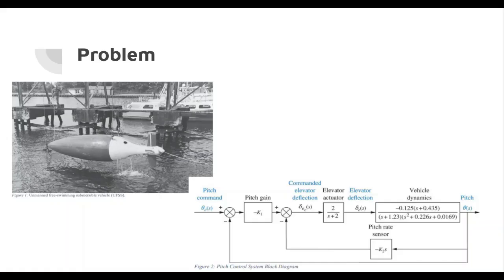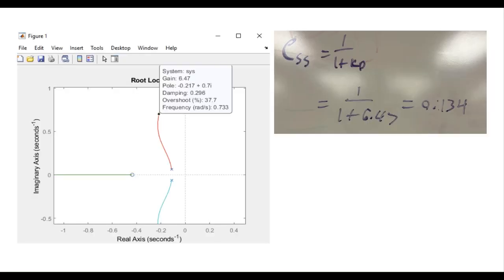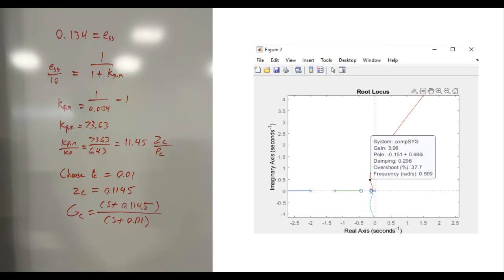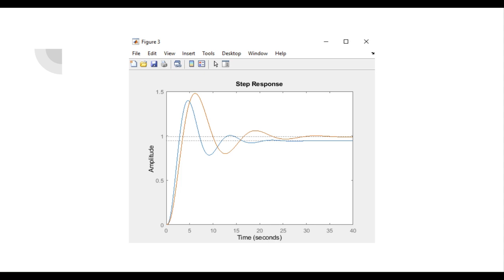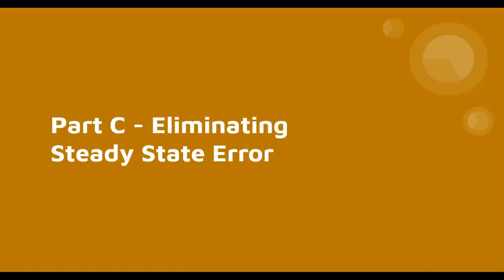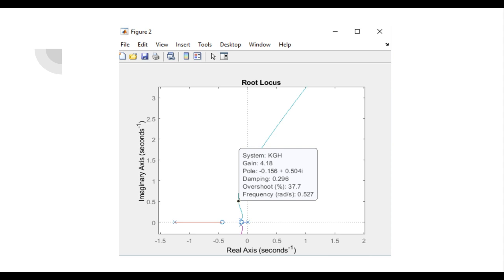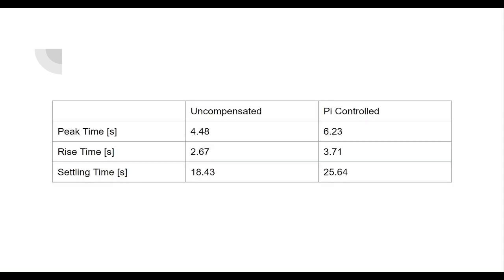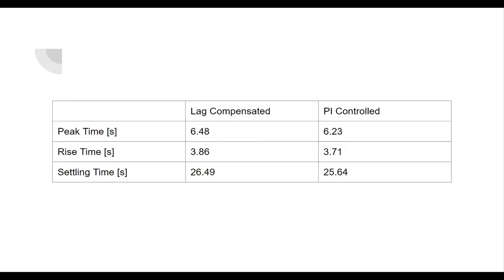Case Study 3